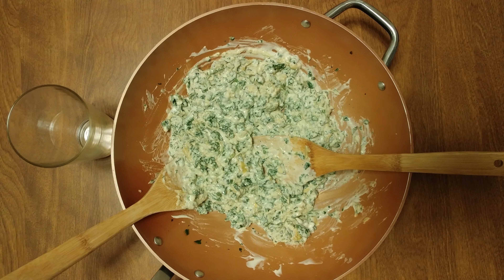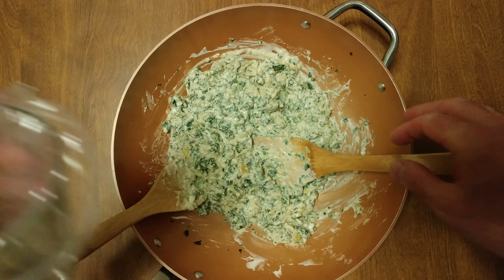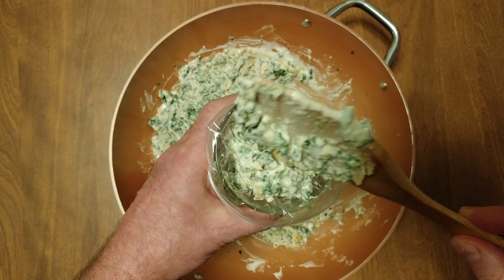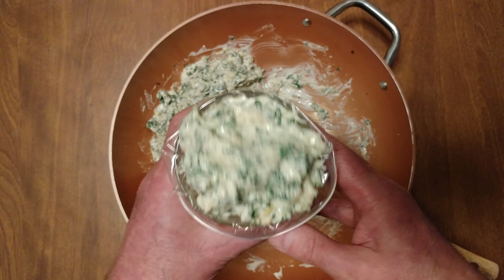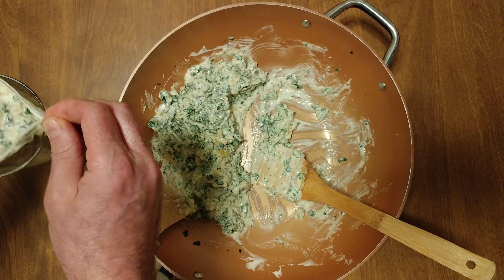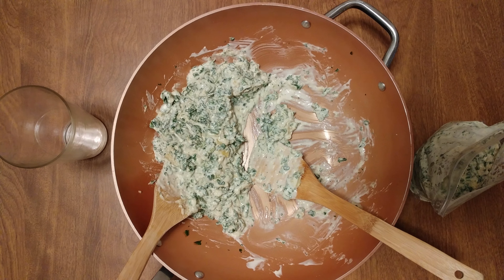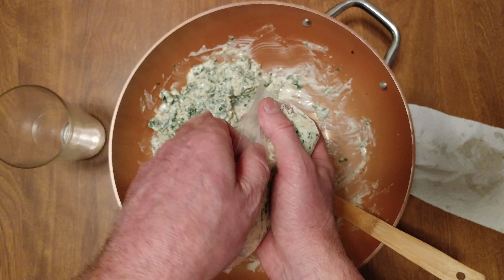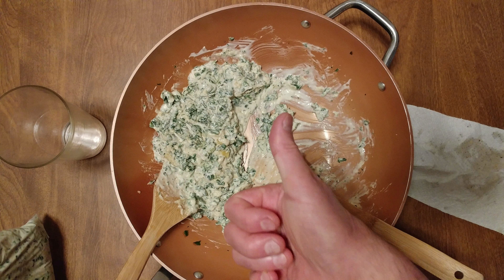STORING SPINACH ARTICHOKE ALFREDO SAUCE IN ZIPLOC USING PINT GLASS